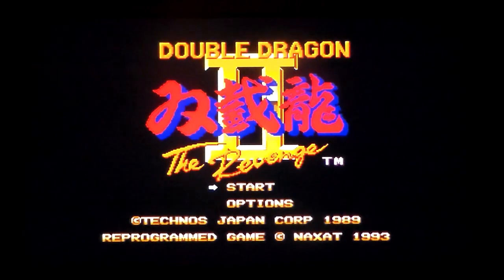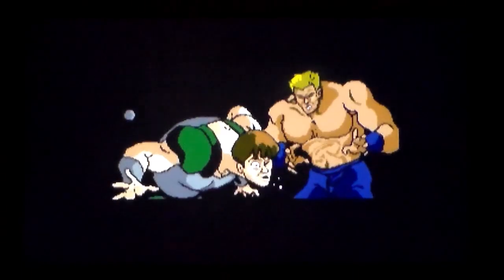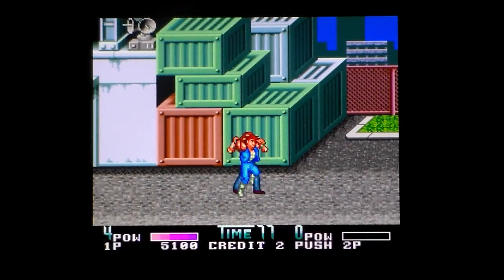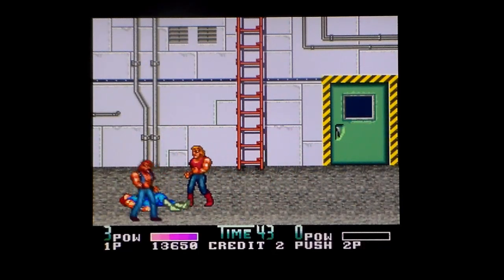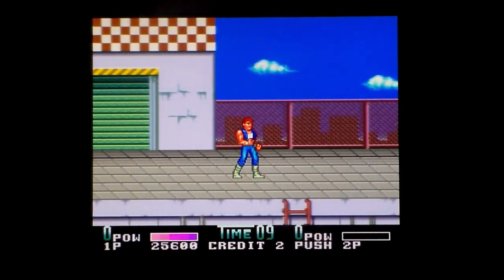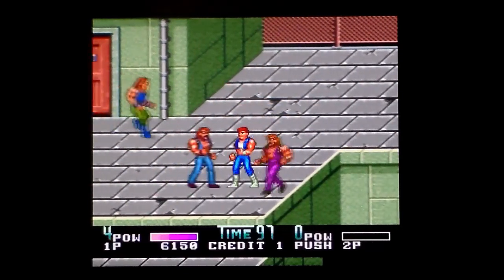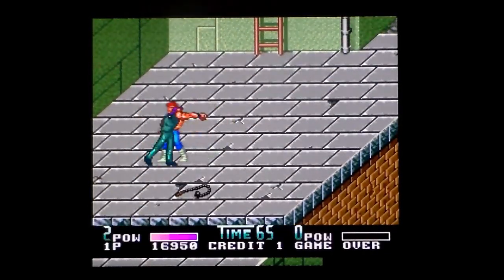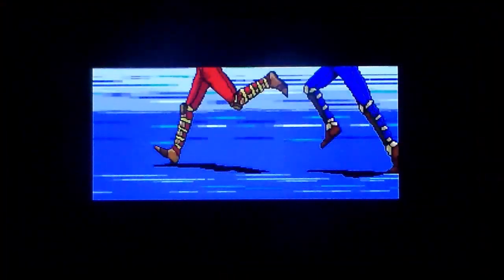Double Dragon II: The Revenge On PC Engine CD Rom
A quick and very poor game play on the PC Engine CD Rom.